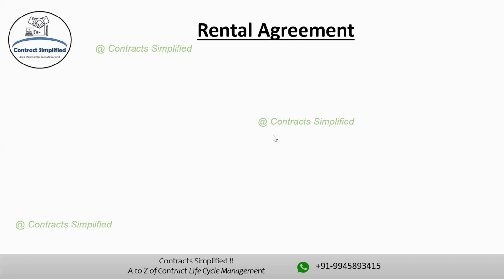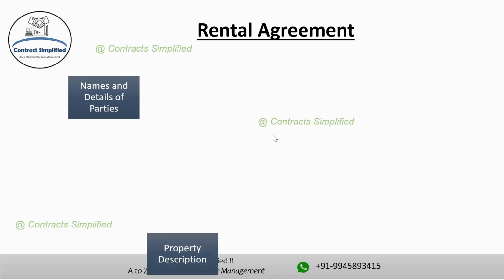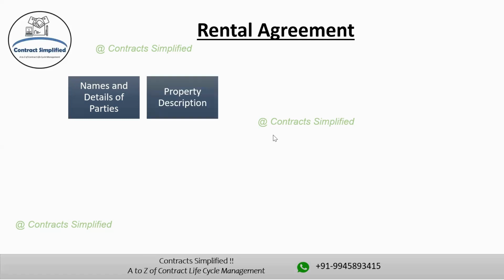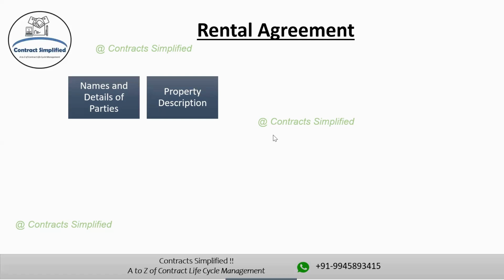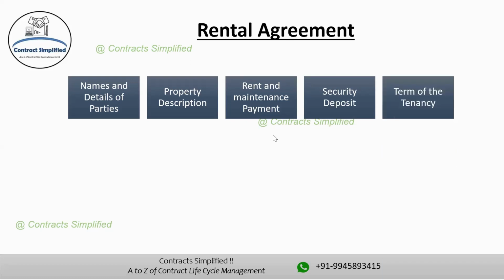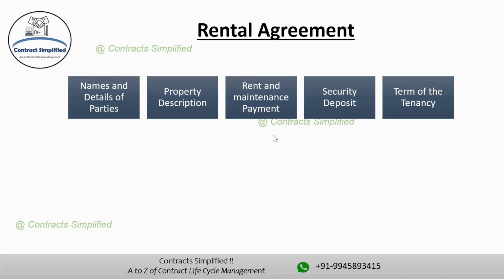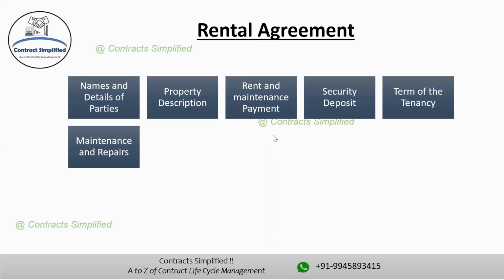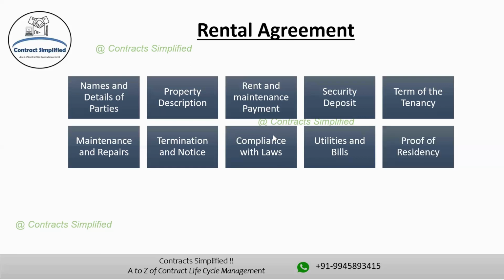The Ultimate Rental Agreement Breakdown | Clauses in Rental Agreement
A rental agreement, also known as tenancy agreement, is a legally binding contract between a landlord (property owner) and a tenant (the person or entity renting the property) that outlines the terms and conditions of renting a residential or commercial property. This document serves several important purposes and holds great significance for both parties involved.

In summary, a rental agreement is a crucial document that helps establish a clear and legally binding relationship between landlords and tenants. Its significance lies in protecting the interests and rights of both parties while providing a framework for a harmonious and transparent rental experience. It is essential for both landlords and tenants to carefully review and understand the terms of the rental agreement before signing it. It helps protect the interests of both parties. It provides clarity to both parties about what is expected during the tenancy. This can help prevent misunderstandings and disputes in the future.

1. Names and Details of Parties

2. Property Description

3. Rent and maintenance Payment

4. Security Deposit

5. Term of the Tenancy

6. Maintenance and Repairs

7. Termination and Notice

8. Compliance with Laws

9. Utilities and Bills

10. Proof of Residency

11. Landlord's Rights

12. Subletting

13. Legal Jurisdiction

14. Original Set

A well-drafted rental agreement can provide legal protection for both parties in case of disputes or violations of the terms. It serves as evidence of the agreed-upon terms in case legal action is necessary.